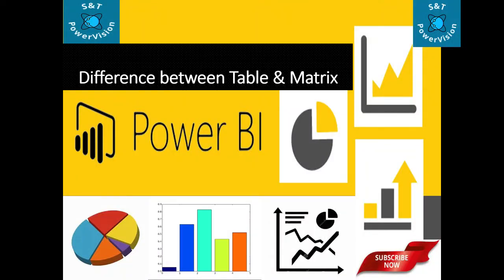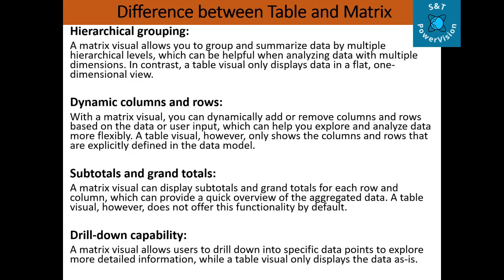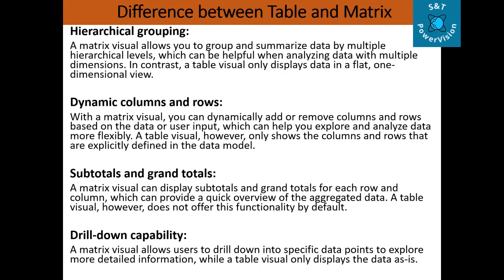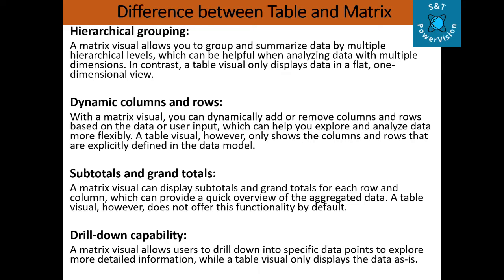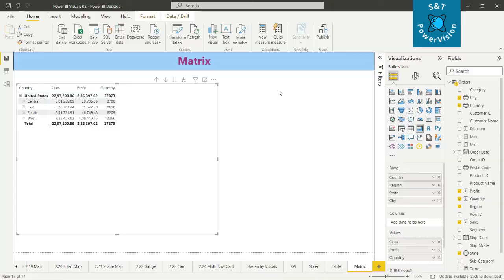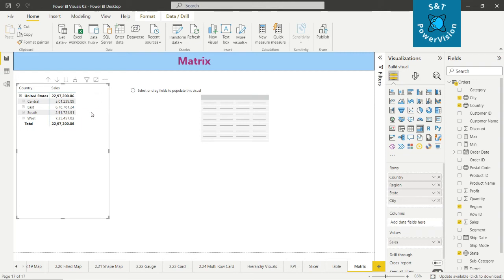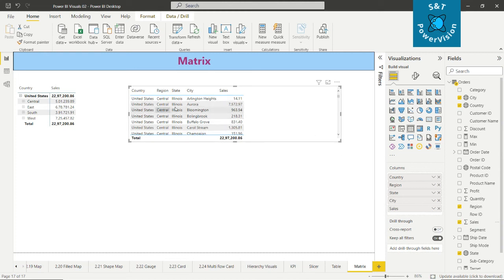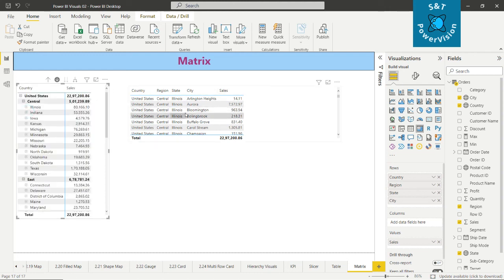2.31 Difference between table and matrix in Power BI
This video describe about difference between table and matrix